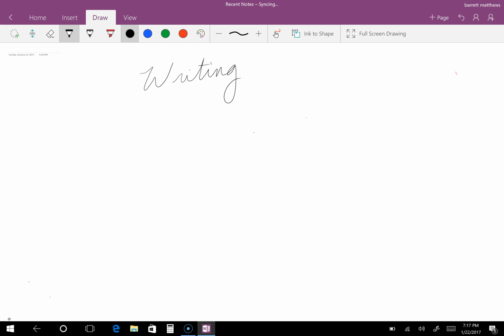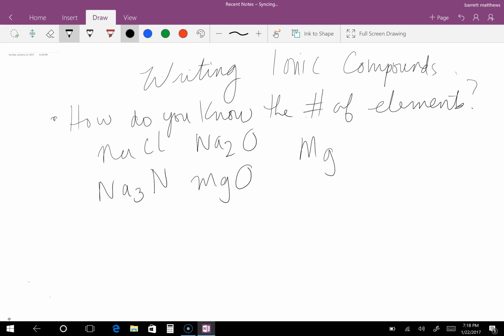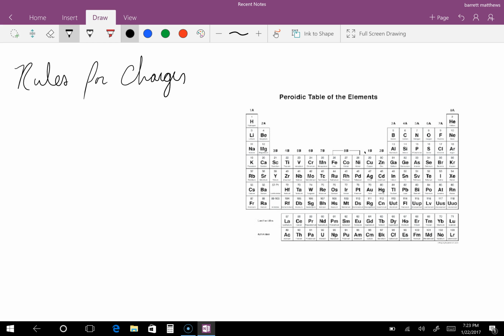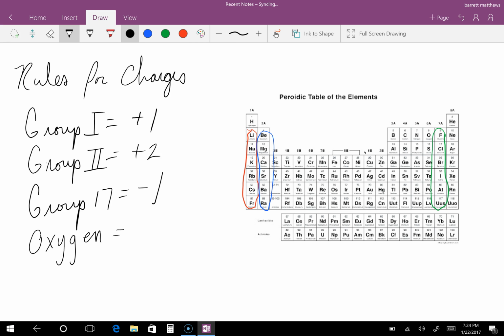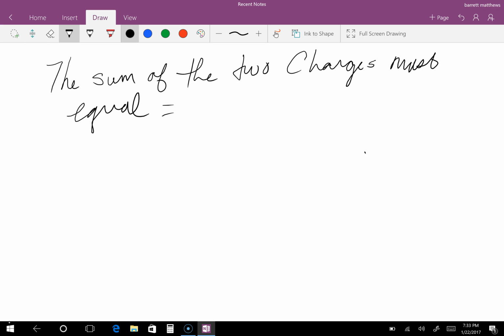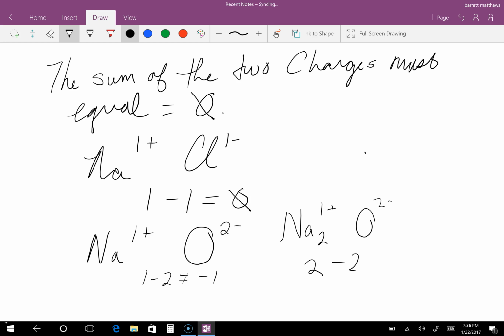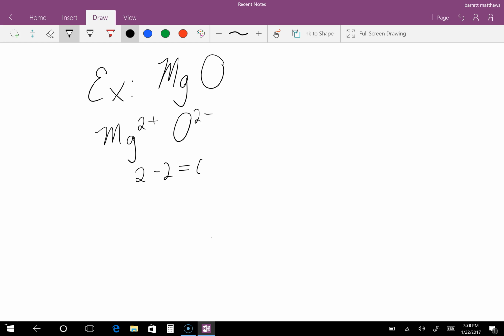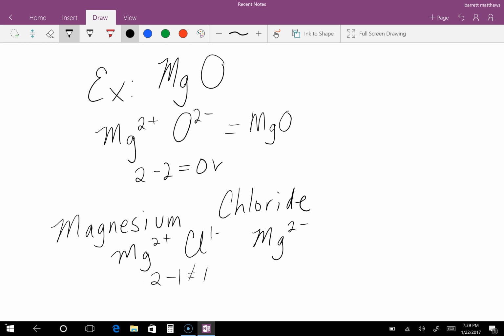Ionic Compounds: Writing Binary Names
How to write binary names for ionic compounds